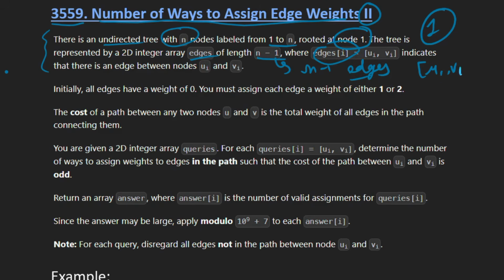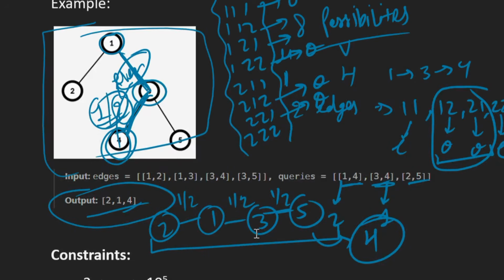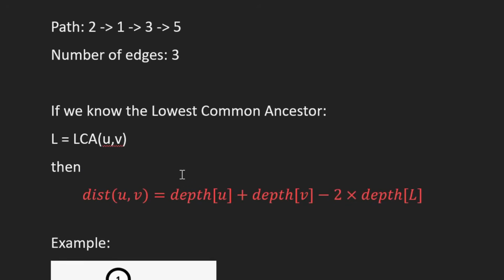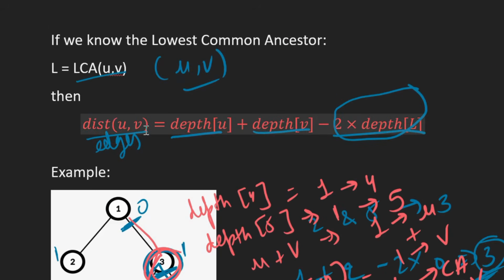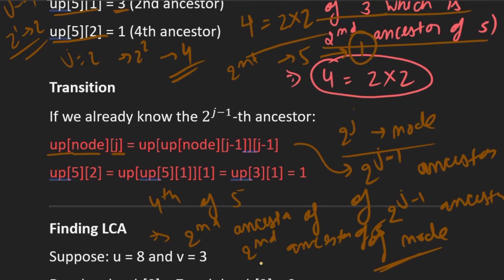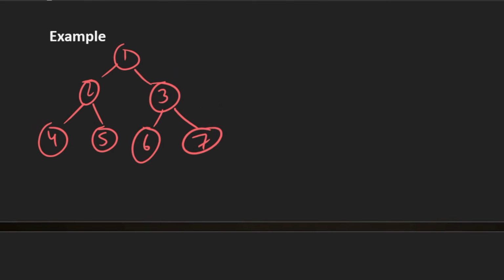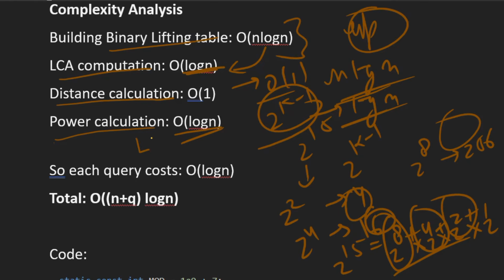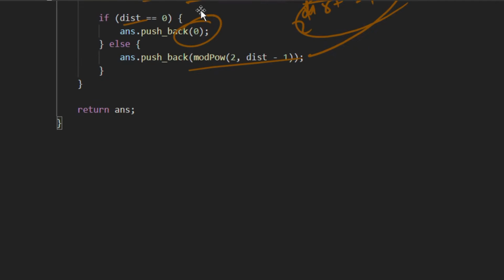leetcode 3559 |Number of Ways to Assign Edge Weights II|Leetcode POTD| LCA+DFS+Binary Exponentiation